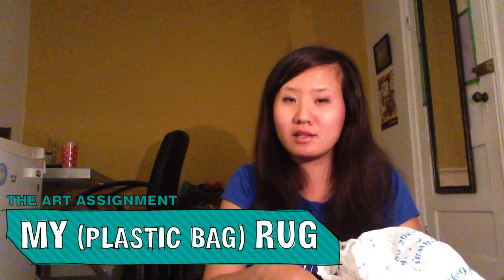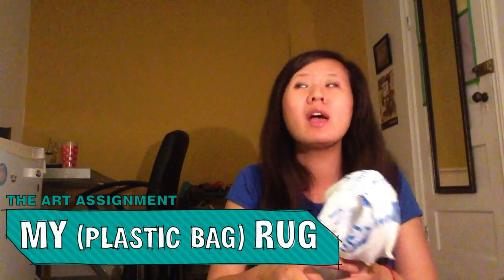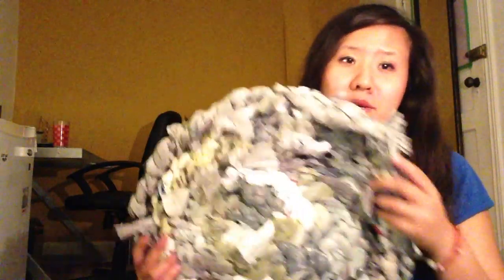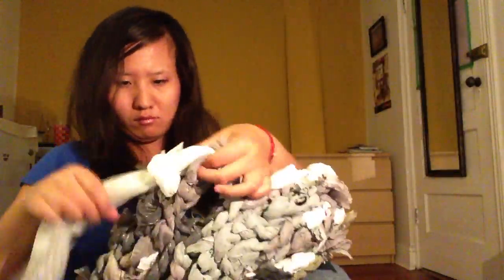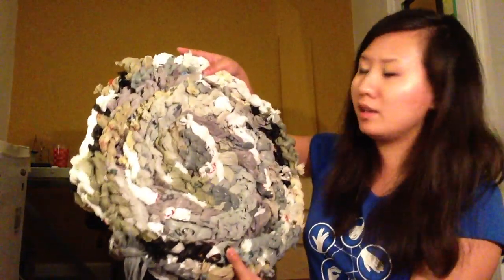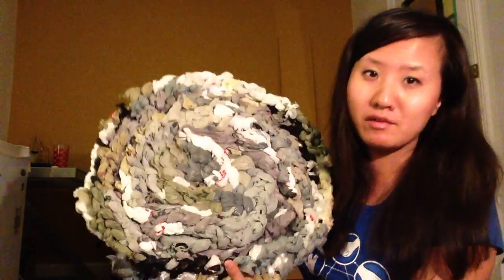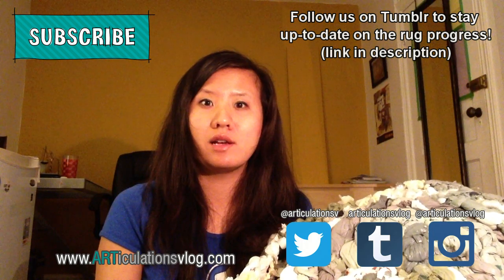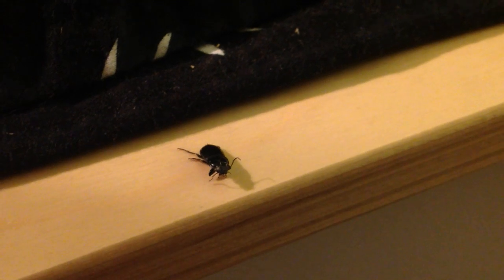Art Assignment - Make a (plastic bag) Rug | ARTiculations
Betty breaks some Art Assignment rules by using plastic bags instead of old T-shirts to make a rug.